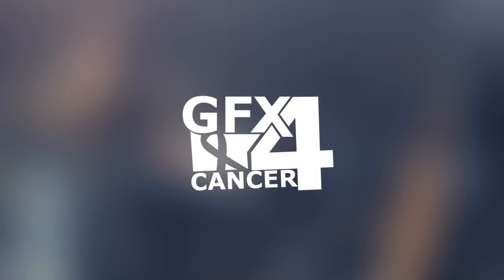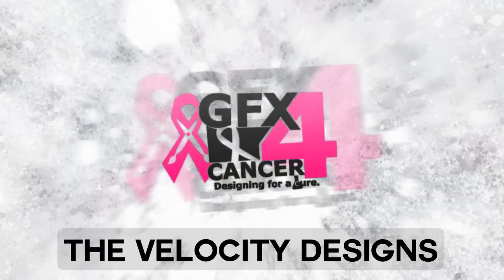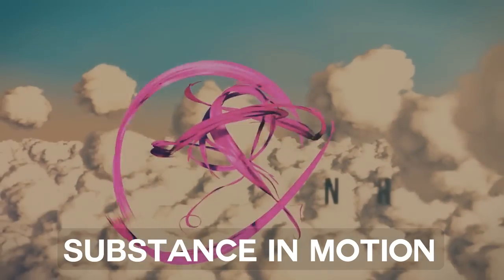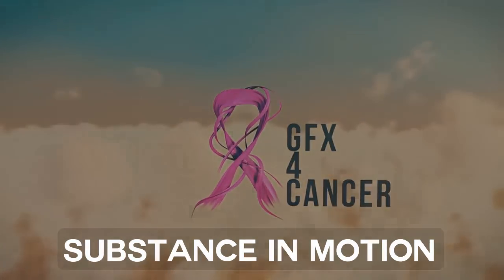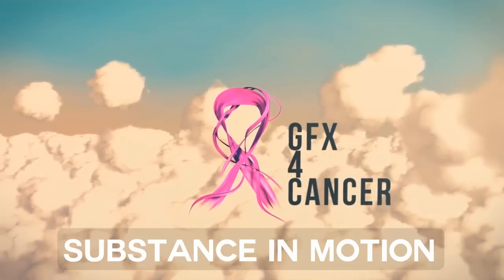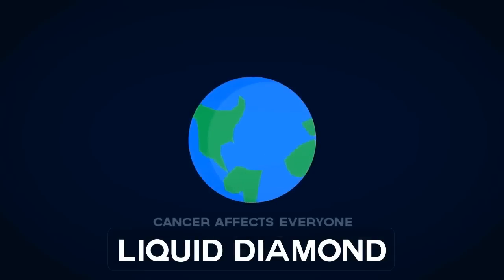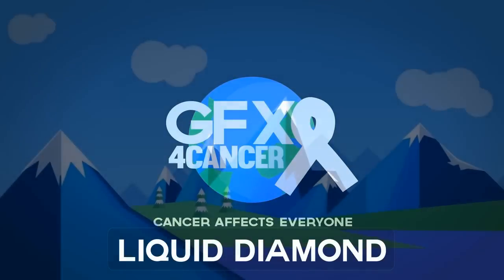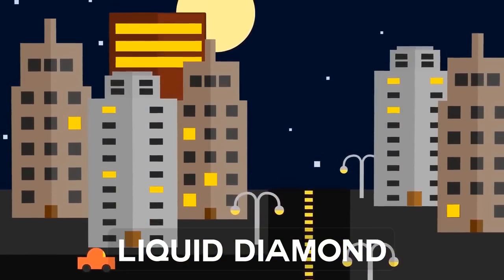The Recruitment Results!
for editing this video!

Thanks